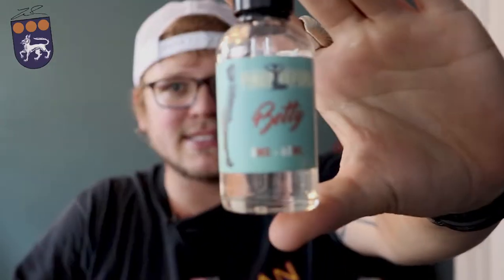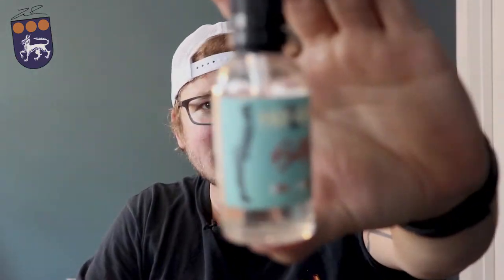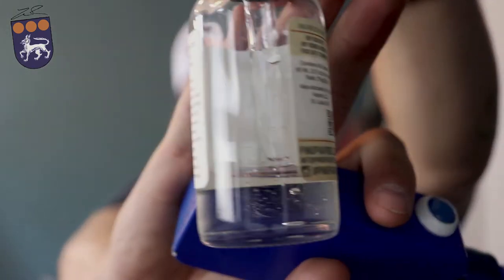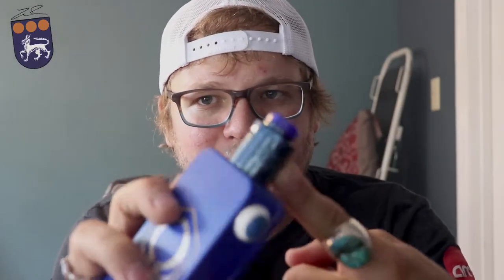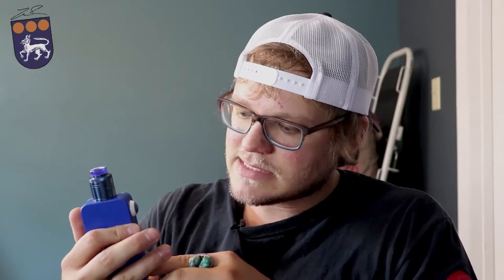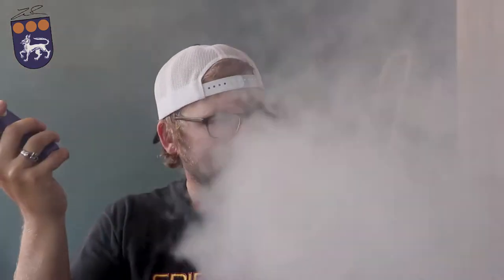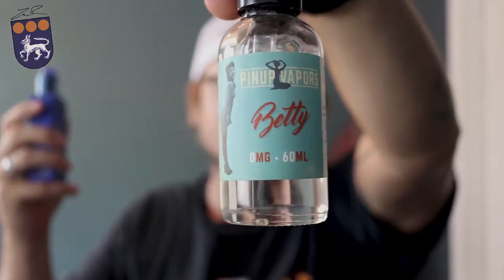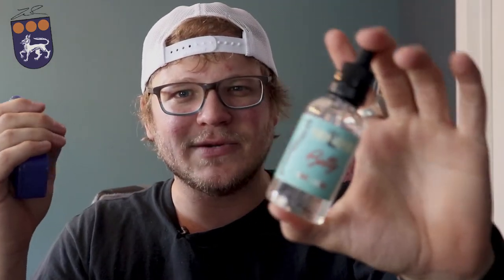Betty from pinup vapors.. my favorite eliquid!